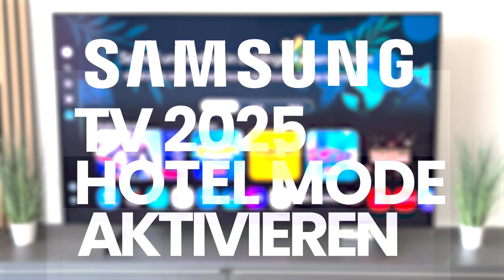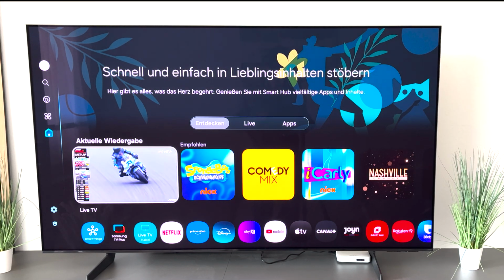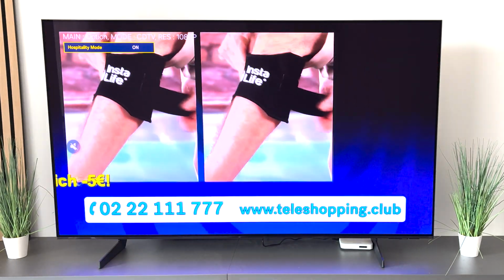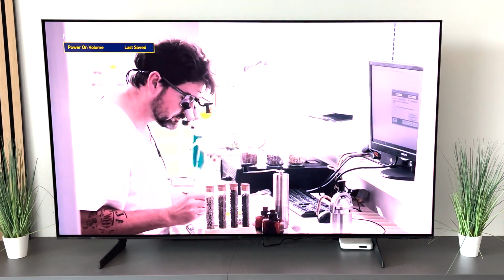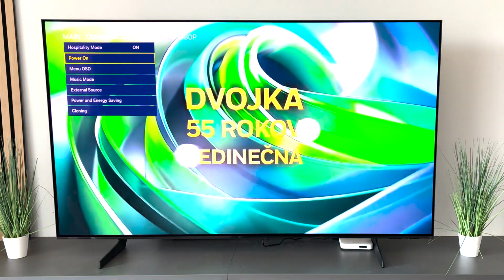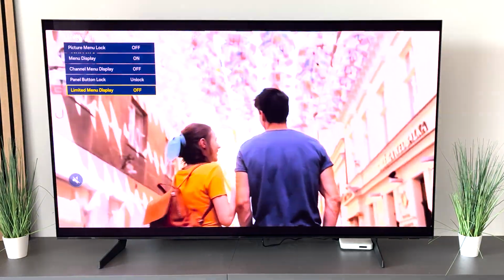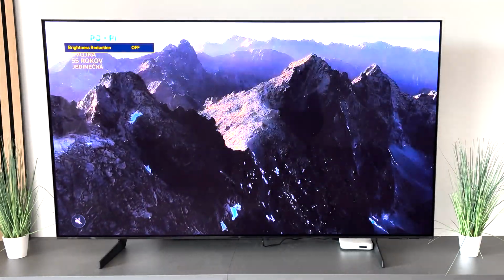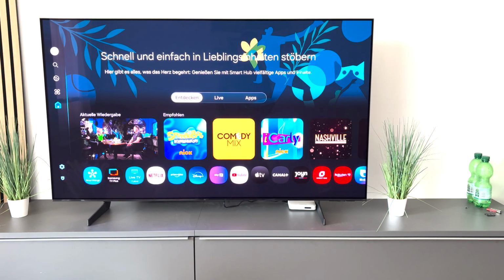How to enable the Samsung TV Secret Menu 2025